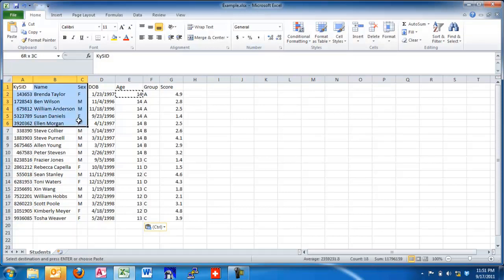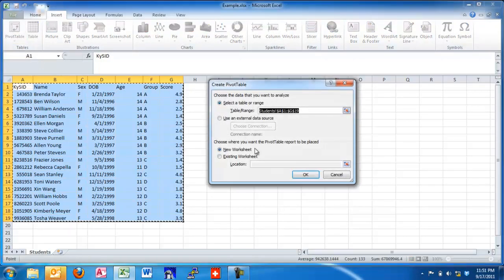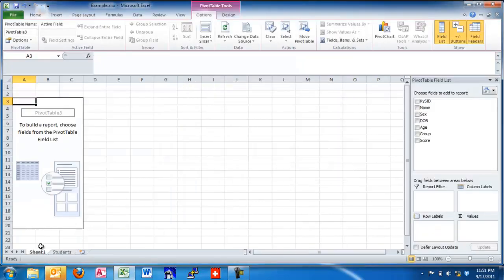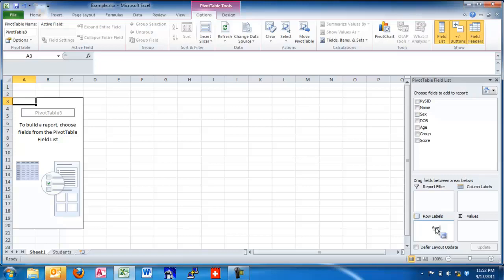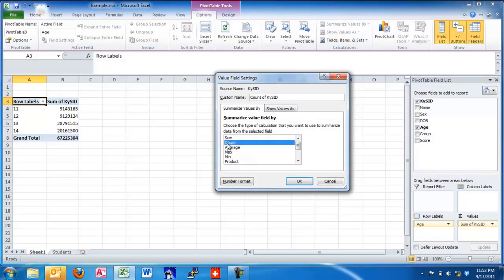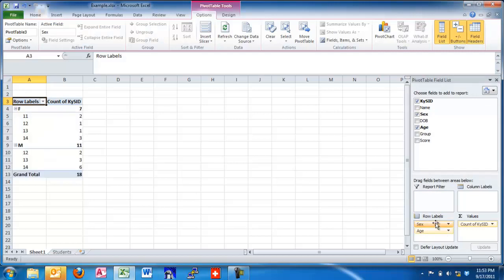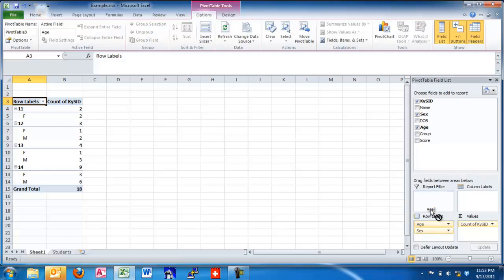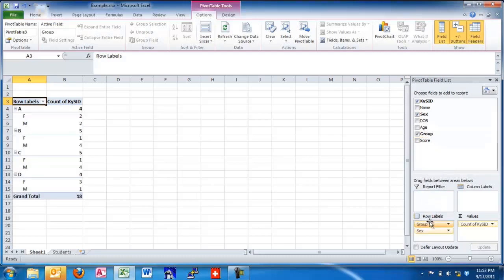Creating and Summarizing Data using a Pivot Table